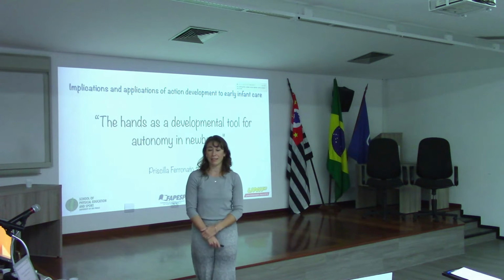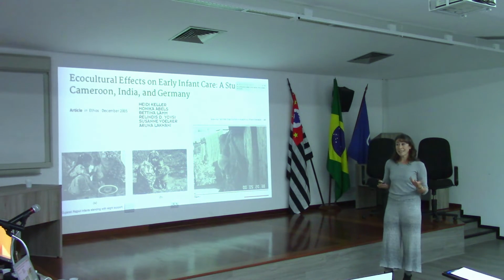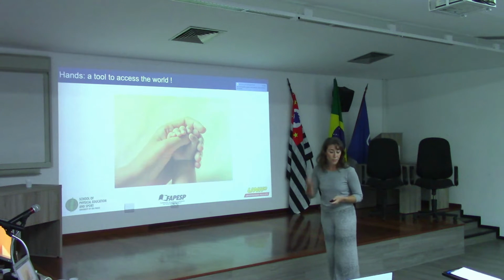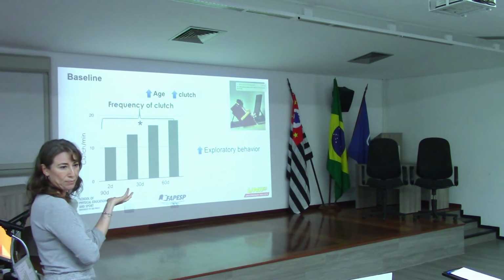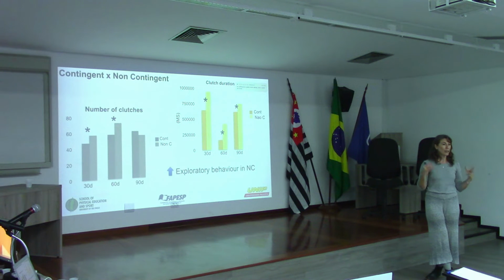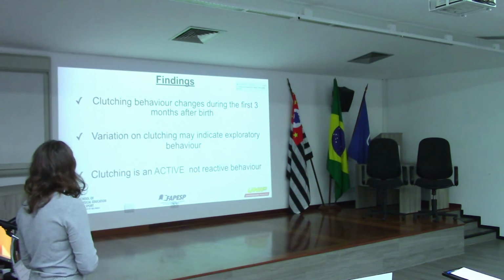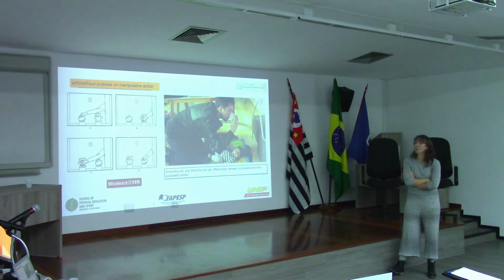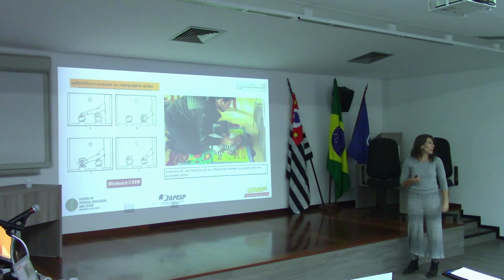The hands as developmental tool for autonomy in newborns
Priscilla Augusta Monteiro Ferronato